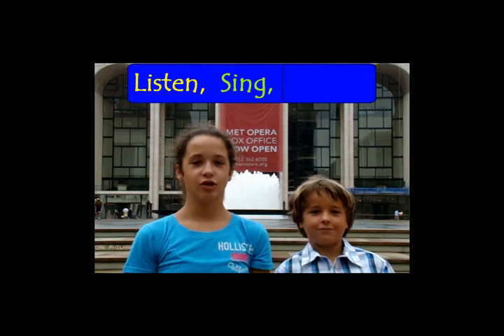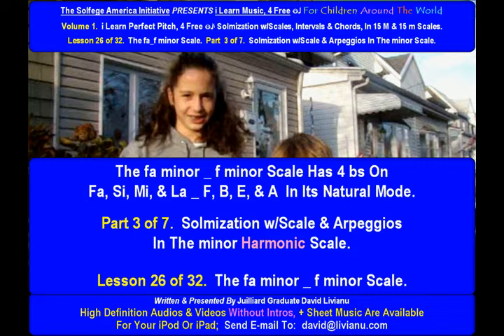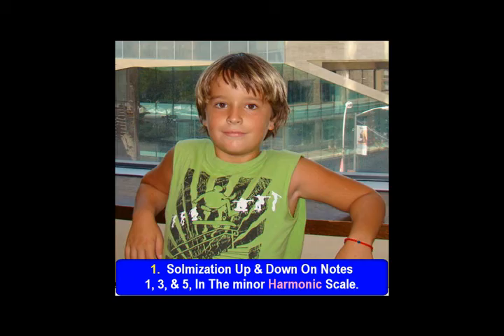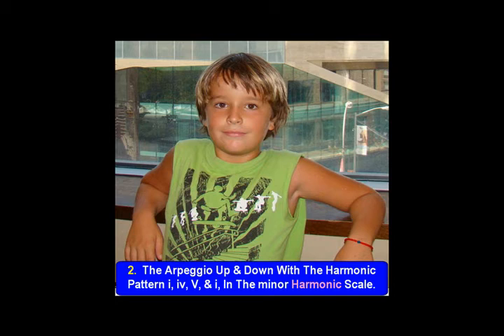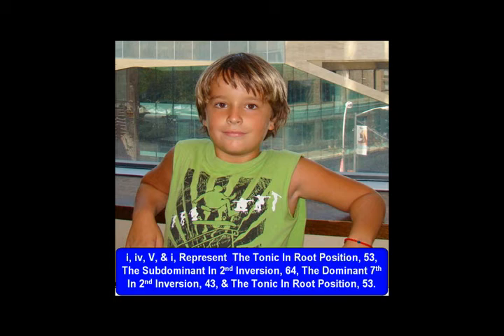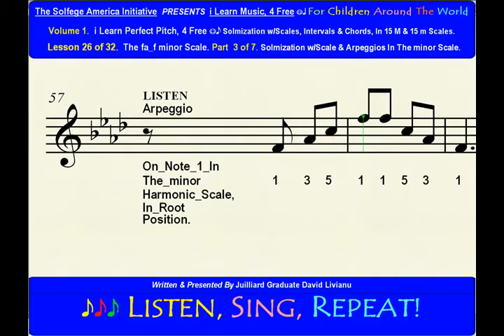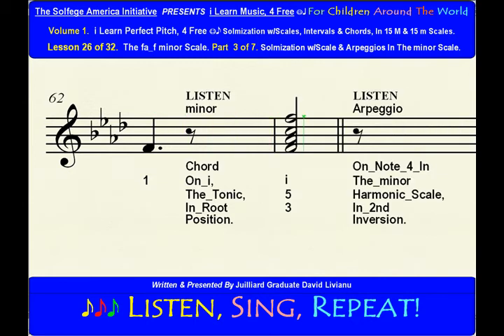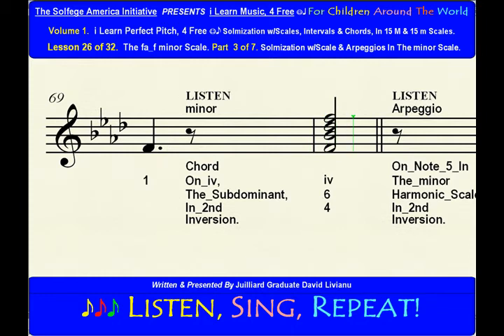Part 3b. LESSON 26 of 32, The fa_f minor scale. EAR TRAINING EXERCISES